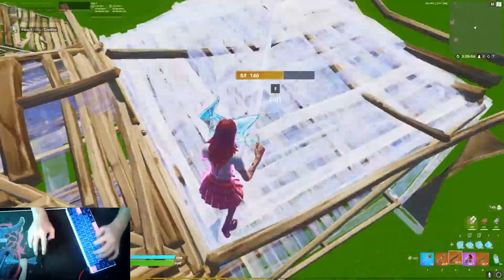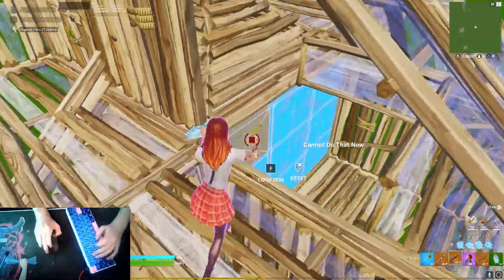ANNE Pro 2 Cherry MX Red FAST EDITOR KEYBOARD AMSR😍| Satisfying Keyboard Sounds/Keyboard Cam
Thumbnail Designer:

Voice Overs:
Aspect Luke Aspect Skyigh Aspect JJ

tryouts,